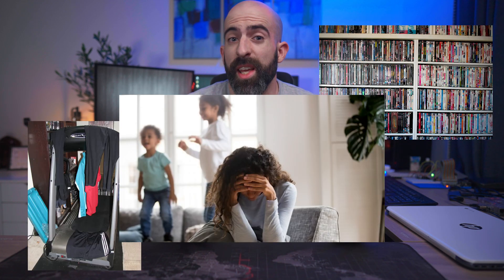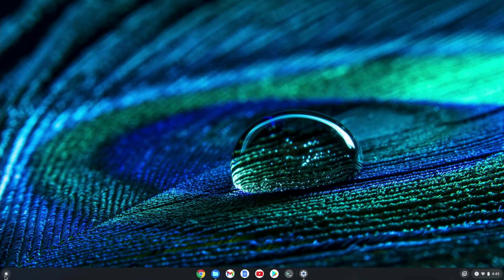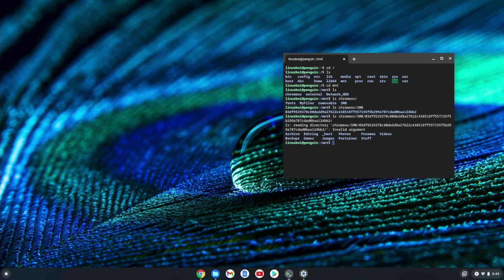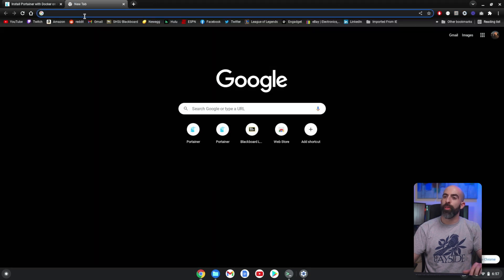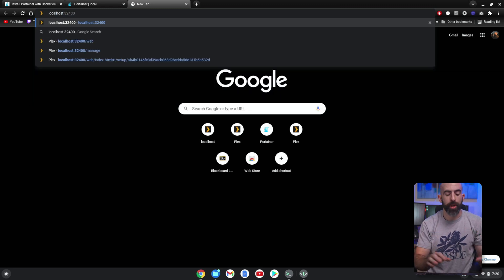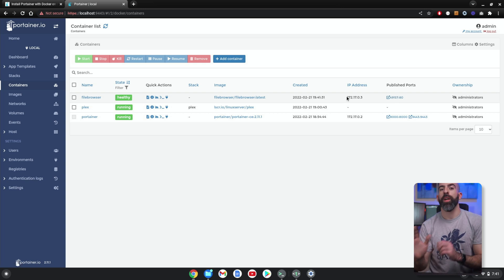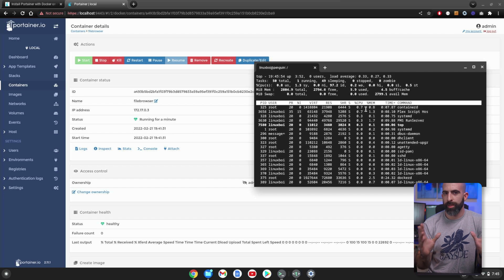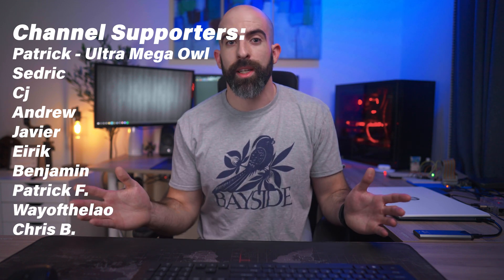Turning my old Chromebook into a Home Server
I've had this Chromebook laying around for nearly a year before I decided to actually do something with it. Luckily, you can run Linux natively though ChromeOS and use that to run some of your favorite apps and services using Docker.

0:00 Intro
0:36 My thoughts on Chromebooks
1:01 The plan
1:33 Linux on Chromebook
2:38 Install Docker
3:04 Immediate roadblocks
3:52 Setting up storage
4:40 Installing Portainer
7:10 Setting up Plex
10:22 Filebrowser
13:05 Thoughts on the setup
14:41 Comment of the week
15:28 Conclusion